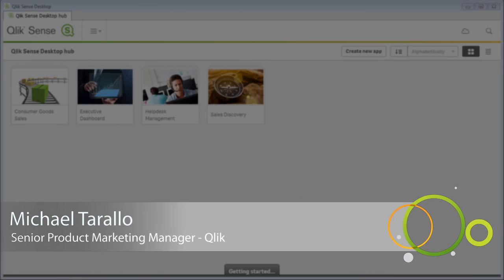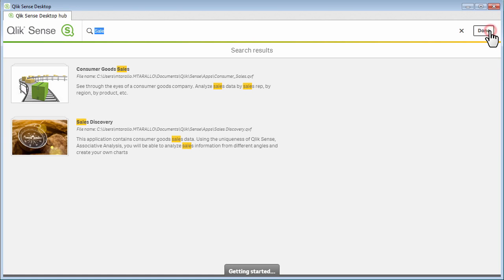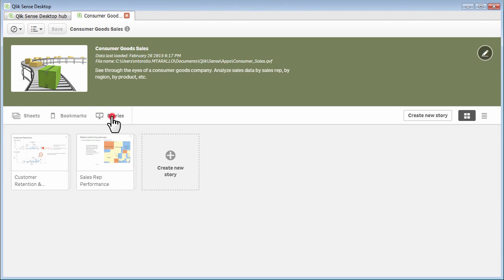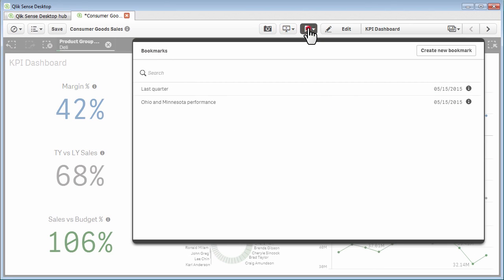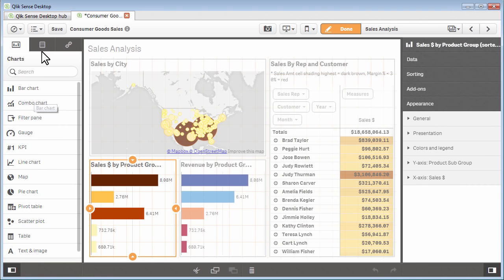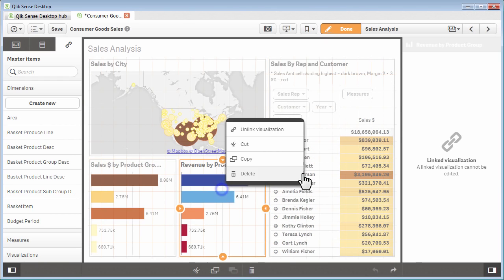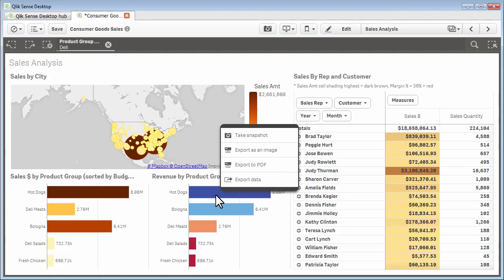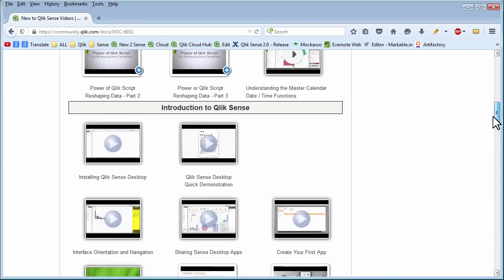Qlik Sense Desktop - Interface Orientation and Navigation